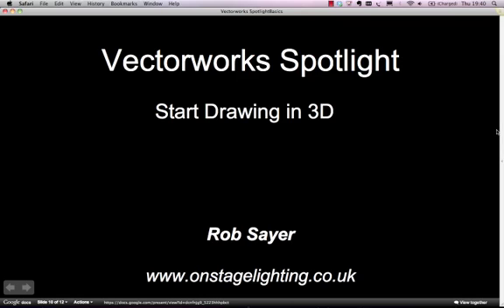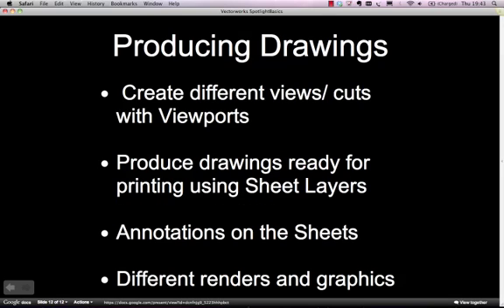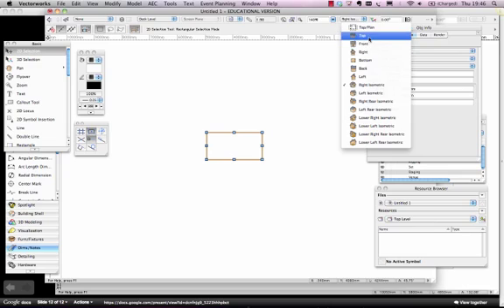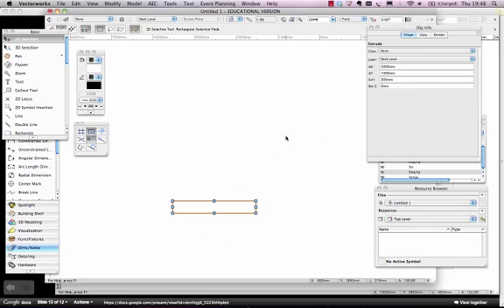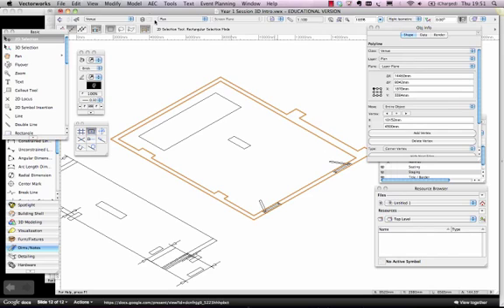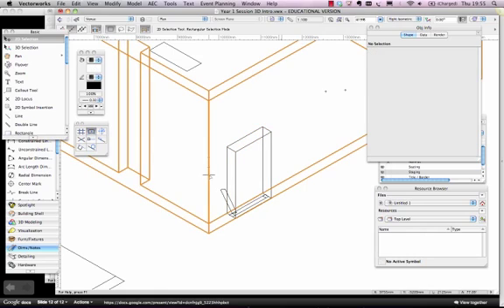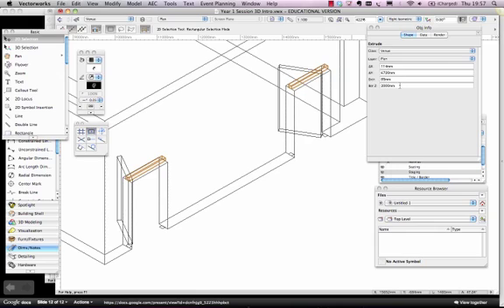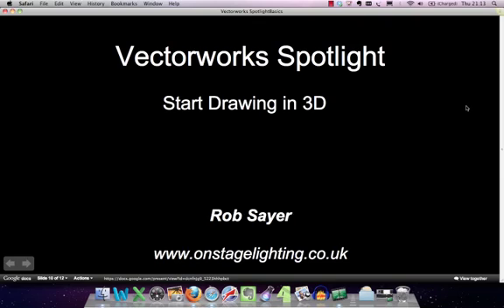Vectorworks Spotlight - Extrude a drawing in 3D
Vectorworks Spotlight - Drawing in 3D. Beginners guide to starting out in 3D.  Follows the six On Stage Lighting 2D Vectorworks Spotlight tutorials that get you started that can be found

This tutorial is a first step into working in three dimensions and shows you how to create a 3D model in Vectorworks Spotlight from a basic 2D theatre groundplan  of poly lines using Extrude.  Topics include:

The difference between 2D and 3D draughting
The benefits of 3D modelling in CAD
How technical drawings are created from a 3D model
Different working views in Vectorworks
Screen Plane Vs Layer Plane
Creating a 3D object from a 2D shape using Extrude
Unified View
Creating a venue model using Extrude with a closed polyline
Boolean operation: Cutting out doorways using Subtract Surface
Setting object height in 3D space and using Vectorworks as a calculator
Creating a complex 3D object using Add Solids

** Note: Make sure you follow good 2D line housekeeping before building solids from them.  It's best if your polylines are closed properly or multiple lines are welded together to create a single line.  This will ensure you model geometry is true and avoid problems later on.

Update: As noted in the Comments, this video introduces basic 3D modelling from 2D lines using Extrude, Add and Subtract Solids.  The next step is to understand AEC Wall and Door objects alluded to in the video, so that you can harness their power for venue/scenic creation.